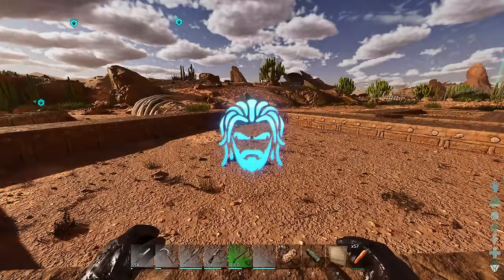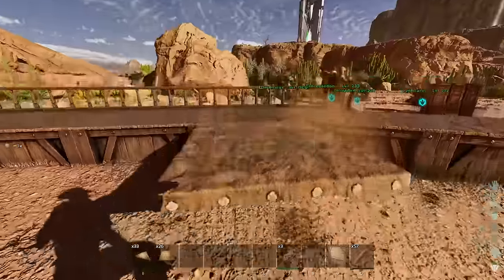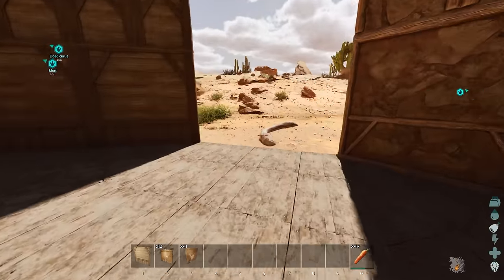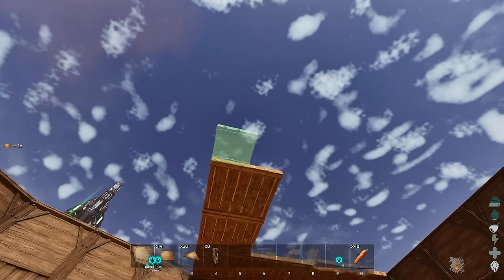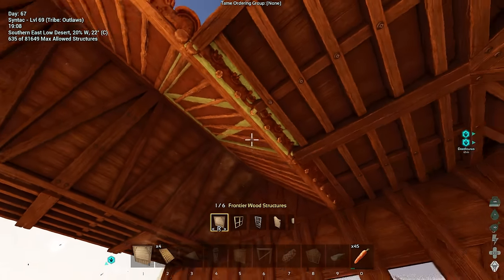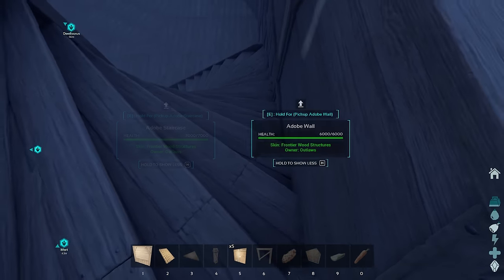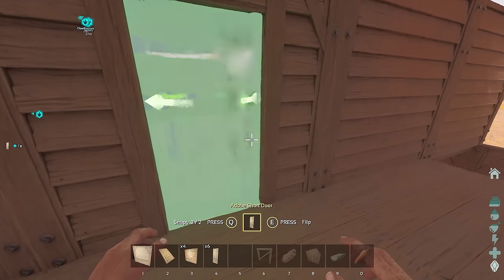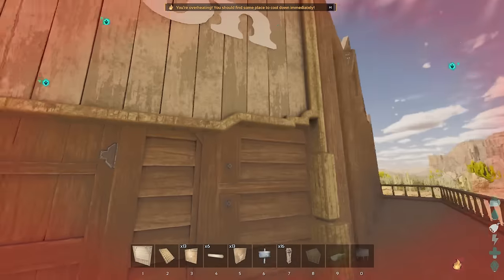I Built a Western Saloon! - ARK Scorched Earth [E11]